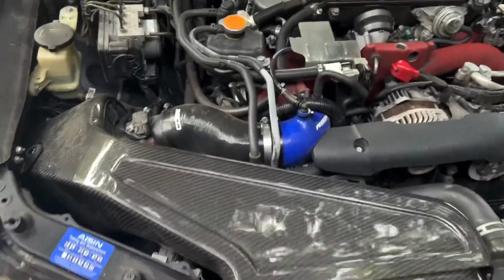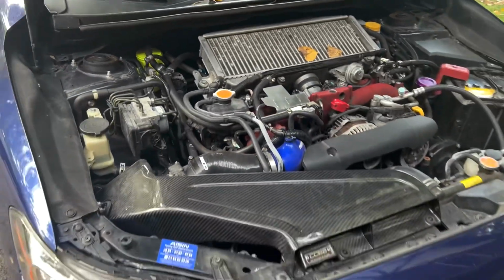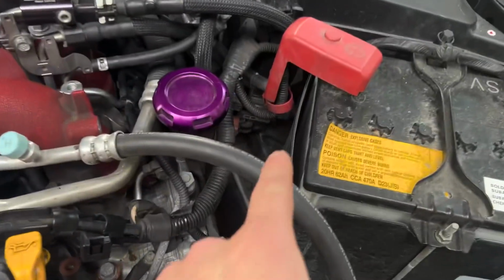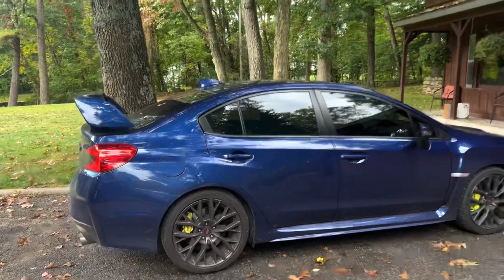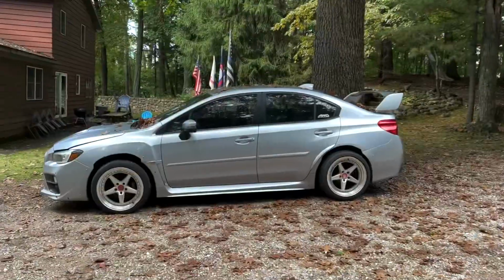I parted out a 2007 STI…now what?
Talking about my plans with my 2019 sti and 2017 sti.  That project should be happening this coming week.

Also showing you guys the process of selling a shell after its parted out.

On facebook, you can contact Burger Performance Parts LLC as well. I have lots of oem and aftermarket parts!